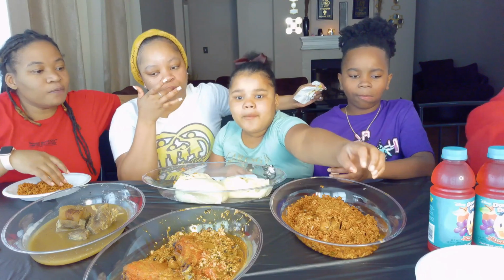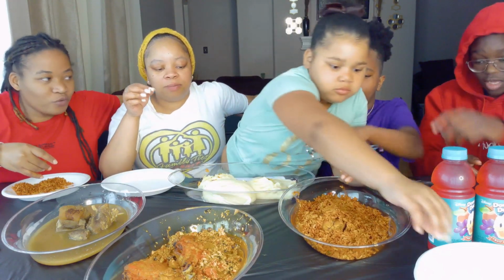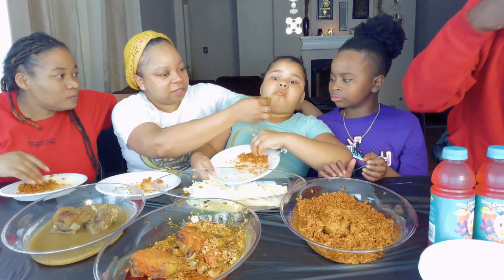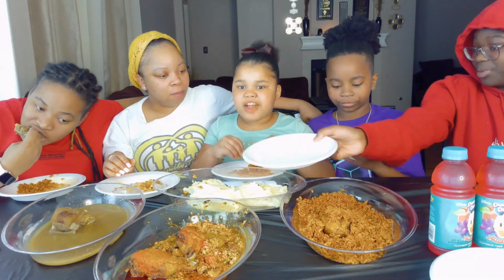Trying African Food For The First Time | Egusi, FuFu and Goat Pepper Soup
Today Family Ties Gang We Tried African Food. Egusi, FuFu, and Goat Pepper Soup. Being That It Was Our First Time Trying African Food, The Reactions That You Are Gonna See Are Very Hilarious. If We Offended Anyone Than You Guys Have Our Deepest Apology. We Just Like To Have Fun And Create Good Content. We Appreciate All Of You Guys Support.  Family Ties